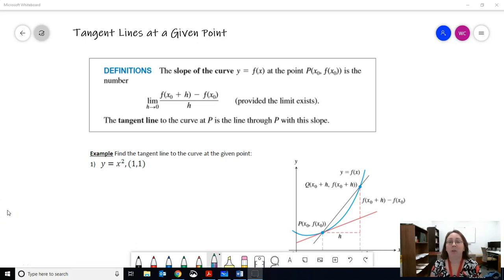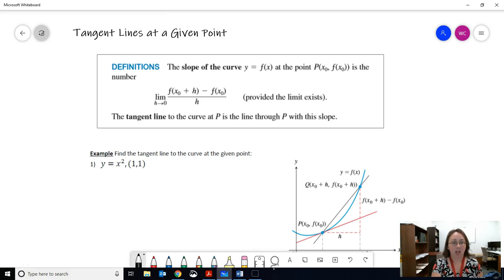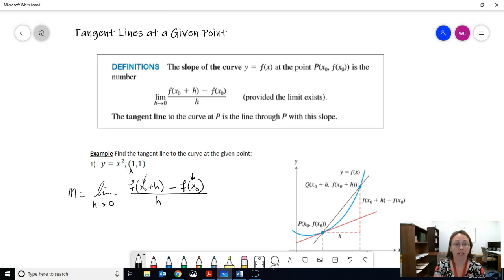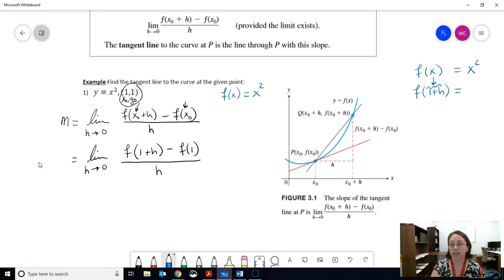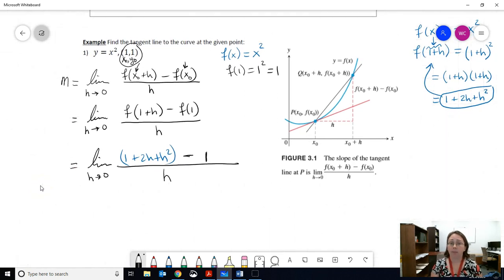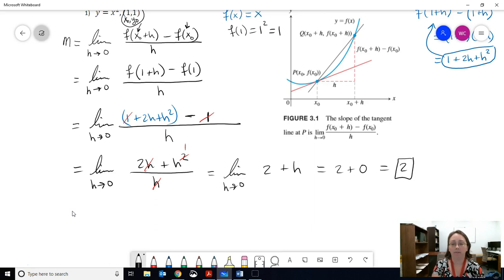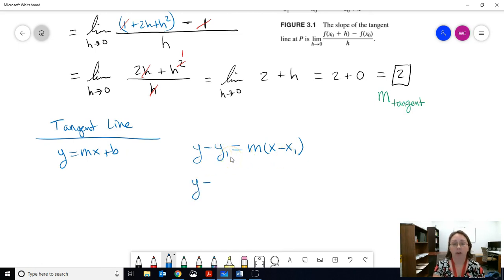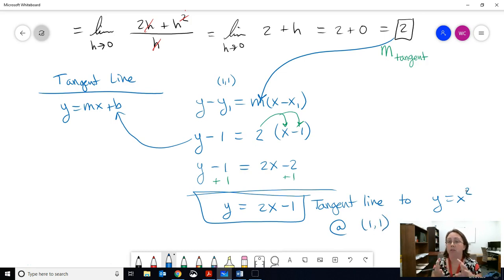Tangent Lines at a Given Point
We use limits and the equation of the slope of a secant line to find the slope of a tangent line as h goes to 0.